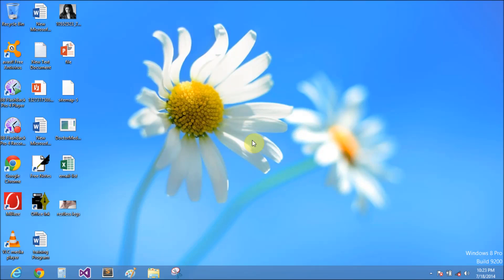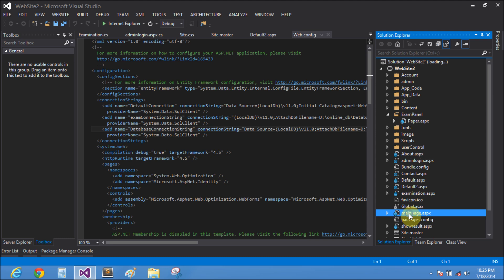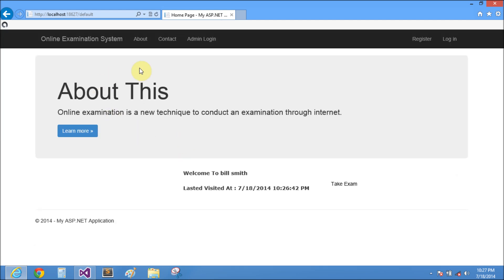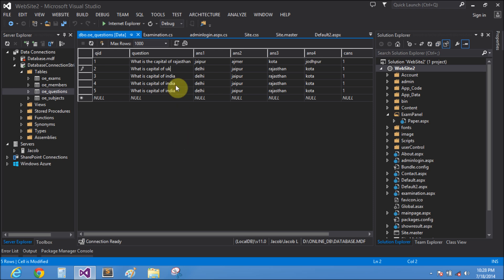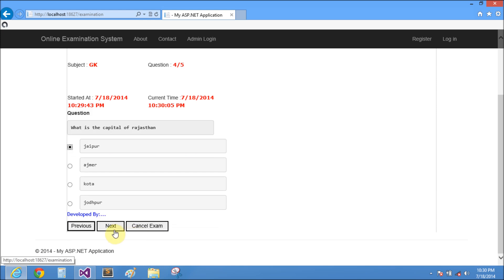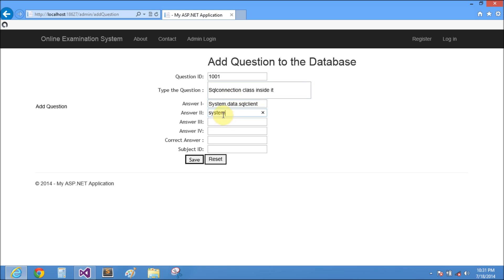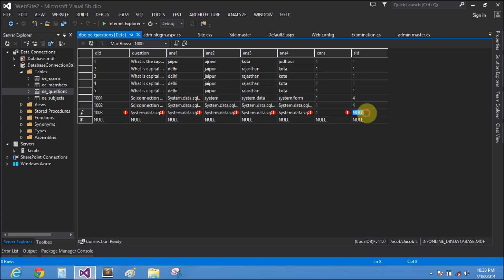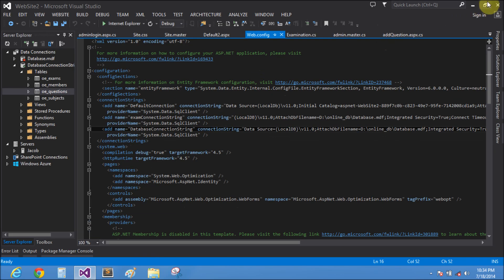Online Examination System Project in asp net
Examination system holds exam conductivity such as each paper contains five question. after submission the form you can view your result.

If you want to download this project please check this link